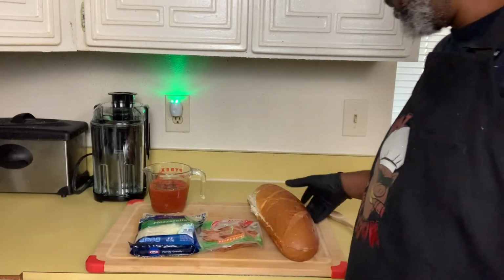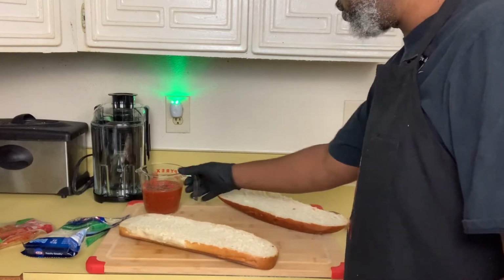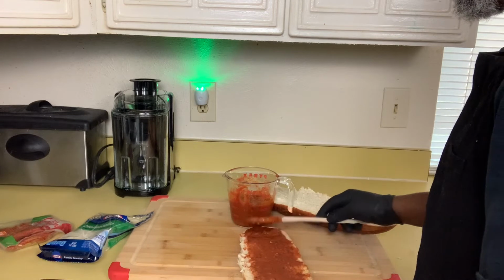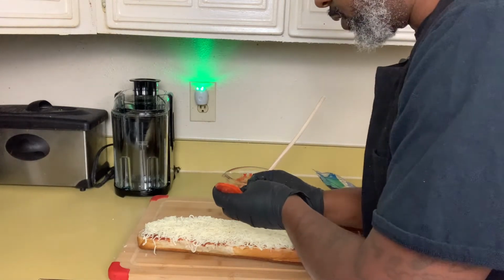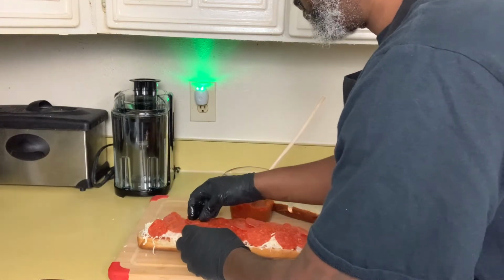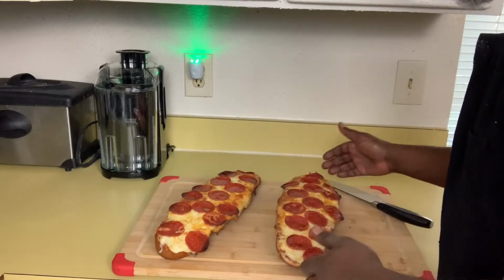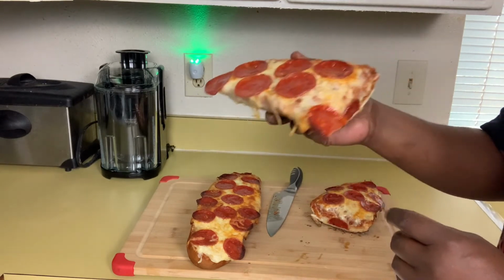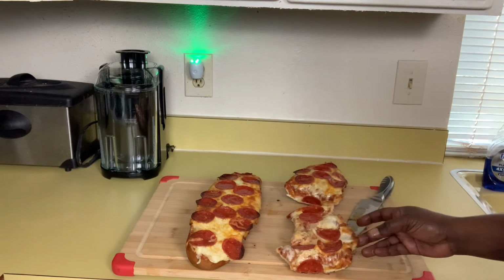Quick and easy French bread pizza recipe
French bread pizza

1 loft fresh French bread
1 1/2 cup of your favorite pizza sauce
3 cups low moisture mozzarella cheese
Pepperoni’s (20-25)

Cut bread in half the long way sauce each loafs of bread with sauce use generous amount add 1 1/2 cups of cheese on each loaf slice then add about 10-12 pepperonis to each loaf place pepperonis closer to the middle once cheese start to melt pepperonis will slide off bake at 400 for 20-25 minutes or until cheese is golden brown. Remove cut or don’t cut and serve. Thanks for your time, special thanks to my family/subscribers for rocking with me much love❤️❤️❤️